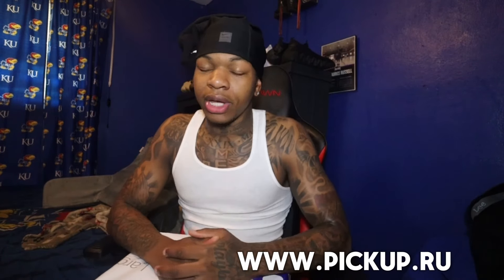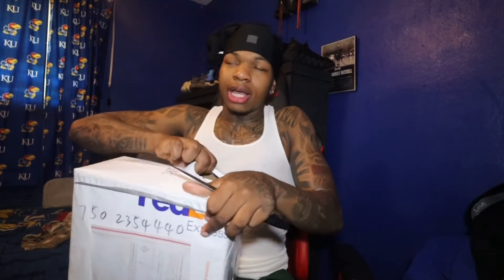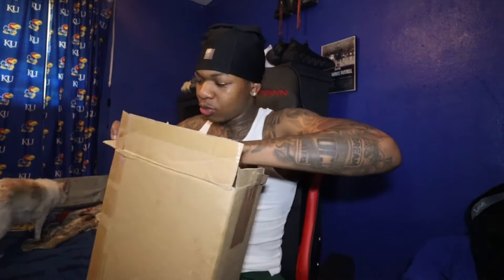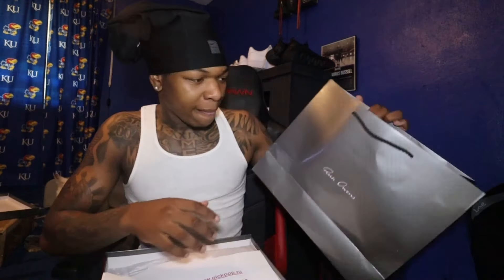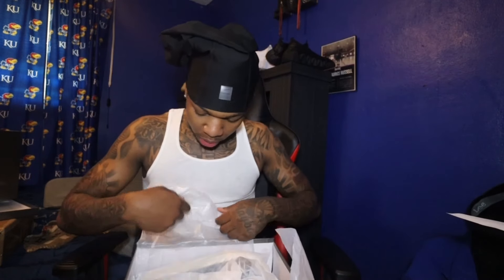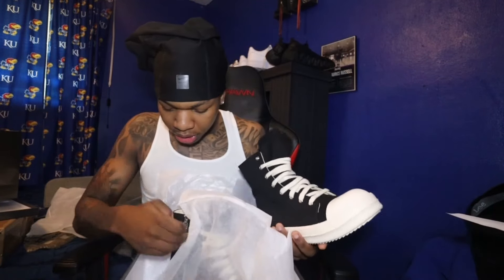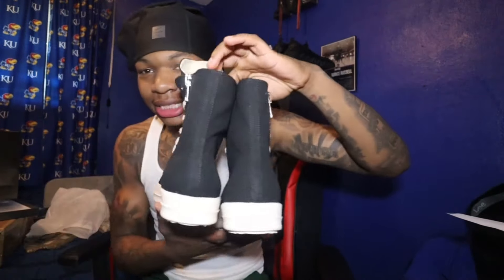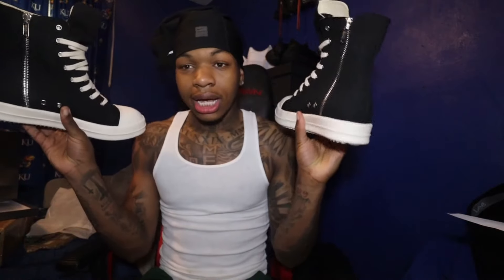RICK OWEN BLACK & WHITE SNEAKER UNBOXING + REVIEW |Pickpop.ru Review